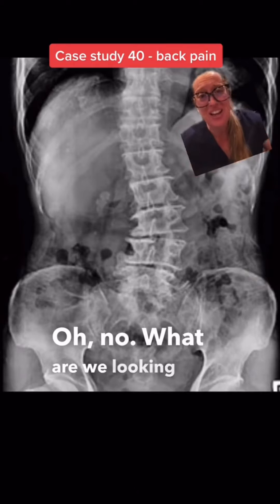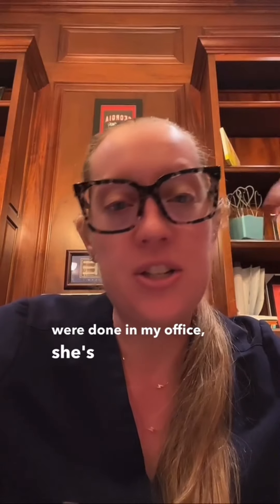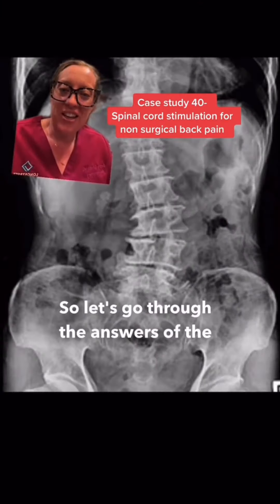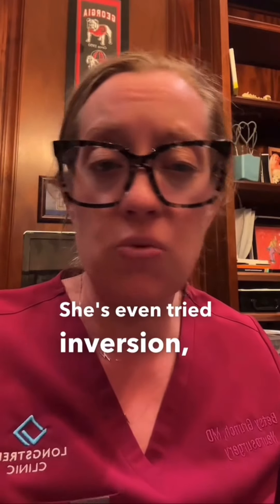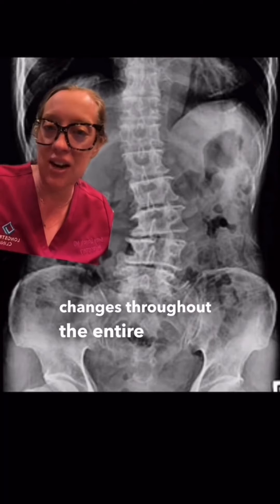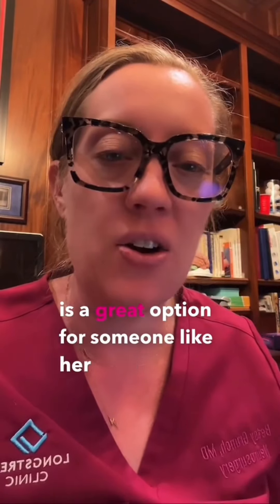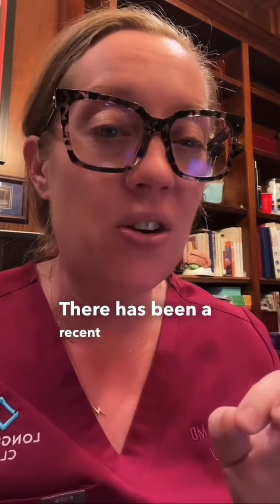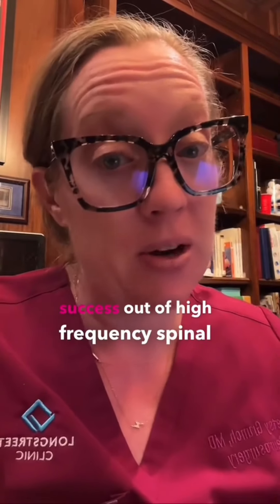Case study 40 - nonsurgical back pain & spinal cord stimulation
Case Study: 72 year old female patient with diabetes and osteoporosis presents with axial back pain that is constant and impacting her ability to perform daily functions. She has had 5 spinal decompression surgeries along with PT, injections, chiropractic care, and medications with zero relief.

High Frequency 10khz SCS therapy is where we landed for this patient. She wasn't a good candidate for surgery because of her diabetes and osteoporosis. After exhausting her treatment options, we chose Nevro's SCS, the only option on the market with high frequency technology. This is an excellent option for patients who are not good candidates for spine surgery.